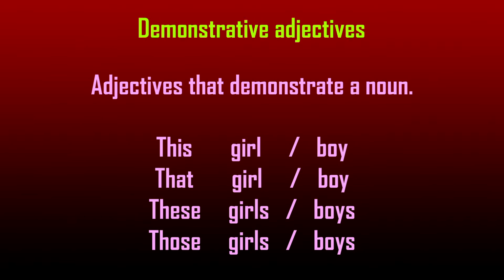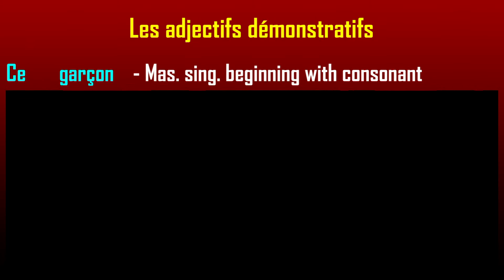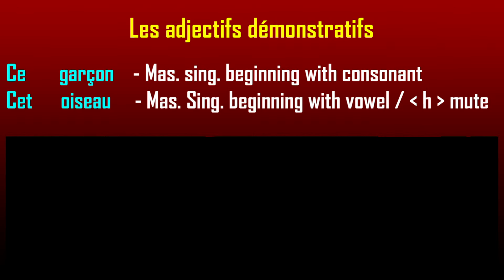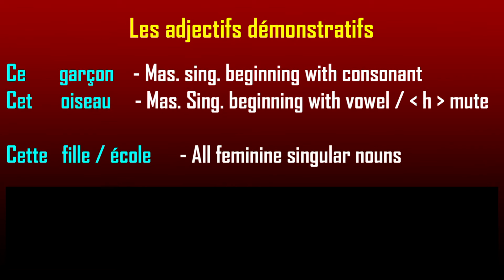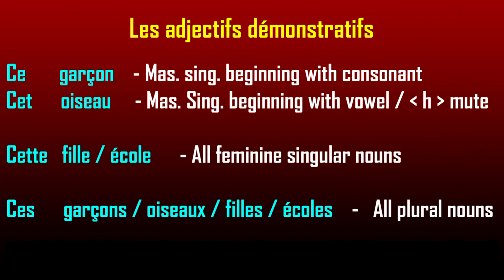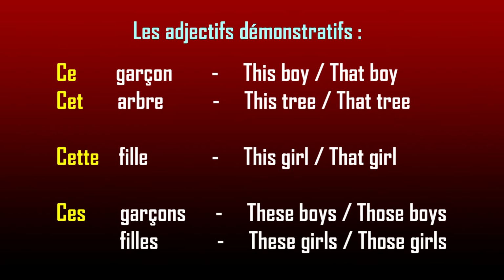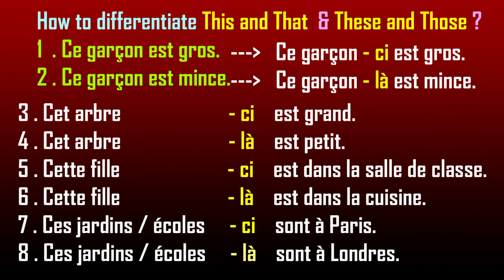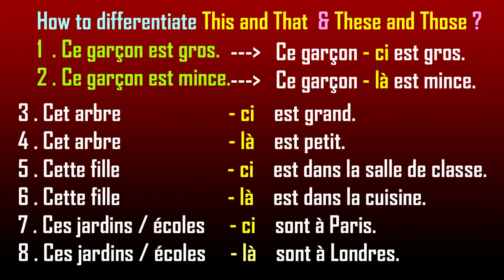French Digital 10. Les Adjectifs Démonstratifs.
Demonstrative adjectives.
Vivid text with detailed voiceover explanation.
This YouTube video can be used in online classes or in the live class room by the teachers while explaining grammar.
Beginners of French language may use this YouTube link for easy learning.
This link can be shared among all worldwide learners of French.
Use these digital video links as a guide to French Grammar.